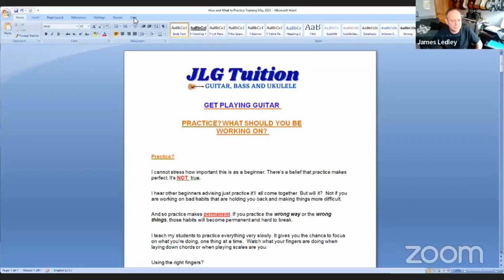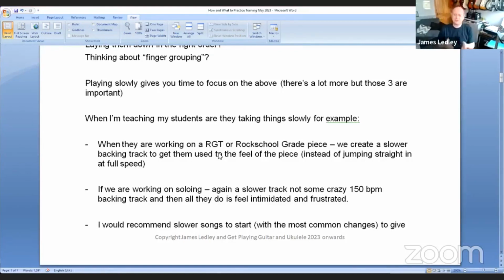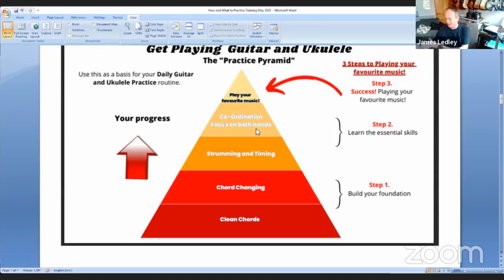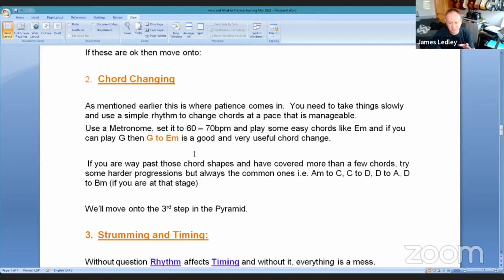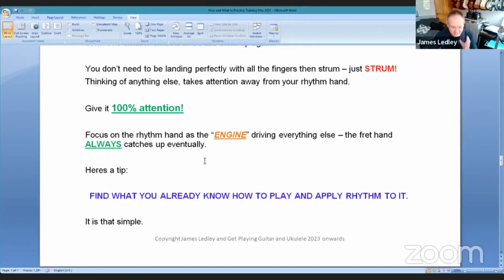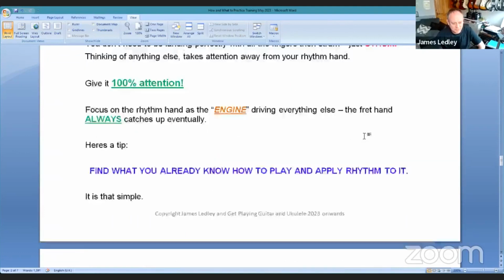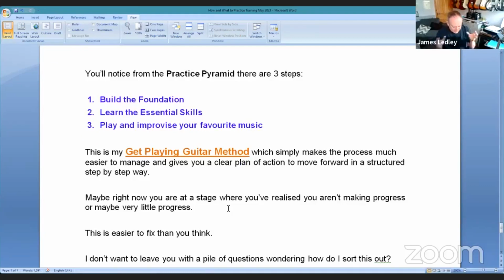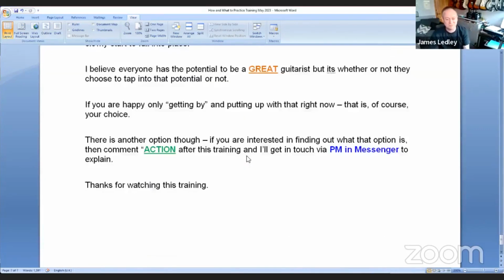Get Playing Guitar Live Training "How and What To Practice" Friday 12th May 2023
FREE Live Training in the Get Playting Guitar Facebook Group - How and What To Practice

Are you really keen to get started learning Guitar the RIGHT WAY?

An easier way to play and learn Guitar and get past those roadblocks youve been having for so long now!  It should be FUN and not so frustrating!

So lets make it FUN! Maybe you are feeling:

❌Stuck
❌Unmotivated
❌Cant Change Chords
❌Guitar is starting to gather dust in the corner
❌Cant play even one song yet on the Guitar?
❌Your timing isnt great
❌Feel like you are never going to get better at Guitar (or Ukulele)?

🎯A structured, tried and trusted practice plan is the way forward and will get you out of that "hole" you have found yourself in with your playing.

Ready for something different?

🎯A specially designed Guitar Course that will guarantee you get started on the right track with the right practice routine, easy to follow, step by step lessons and help along the way!

This program was specially designed to make sure you get ALL the essentials and a solid foundation  while having FUN and getting the help you need every step of the way.

This is a FUN way to start playing Guitar with sool riffs, a mini solos - some cool melodiues and loads more to really get you moving and on the road to your favourite music!

This Step by Step Workbook covers only the essentials to get you started on Guitar and is the start of a solid foundation that you can rely on to get you playing your favourite music!

✅DOWNLOAD THE GET PLAYING GUITAR 3 STEP METHOD Free tips, advice and regular training on everything guitar!